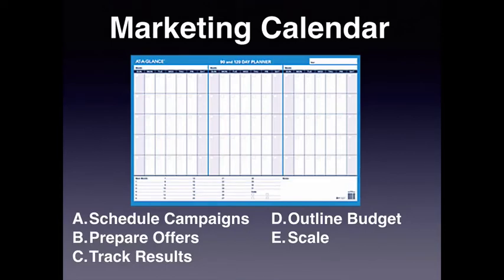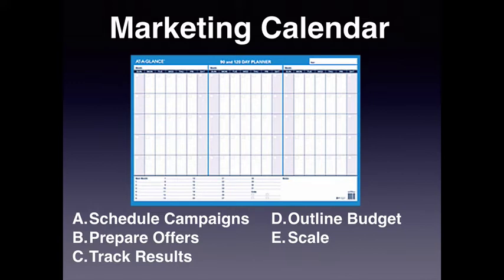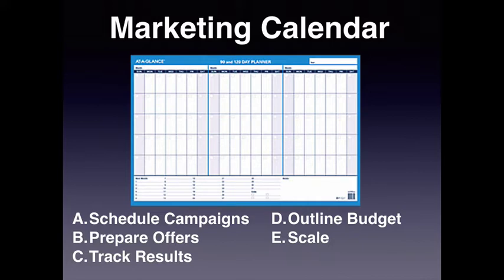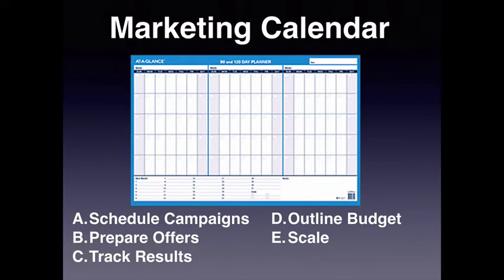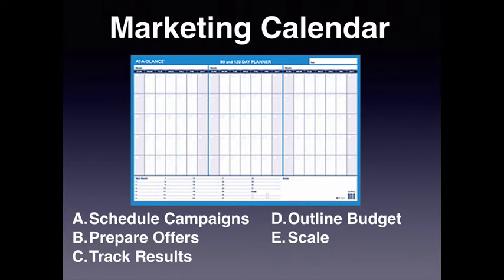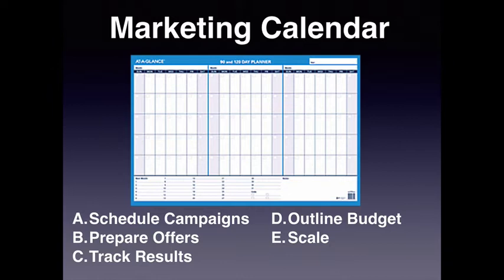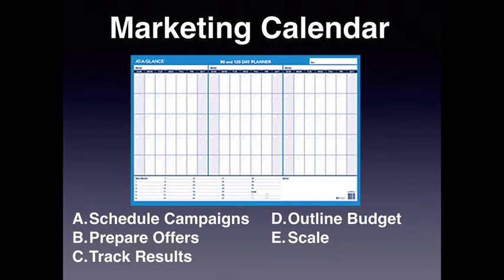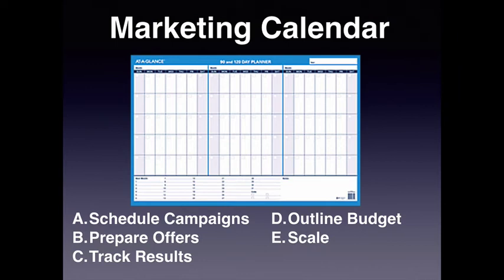🔥 TODAY ONLY 🔥 FIRE SALEONLY $47.00✨️The Ultimate Senior Care Business Bundle 🚩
FIRE SALE 🔥 TODAY ONLY 🔥 FIRE SALE
ONLY $47.00

✨️The Ultimate Senior Care Business Bundle

🚩The Best Selling Home Care Business in a Box 2.0 (Value $297.00)

🚩Customizable Home Care Business Plan (Value $197.00)

🚩Customizable Home Care Policies and Procedures ( Value $297.00)

🚩Assisted Living Business Startup Kit ($497.00)

🚩Customizable Assisted Living Business Plan (Value $497.00)

🚩Customizable Assisted Living Policy and Procedures (Value $297.00)

🚩Instructions Step By Step Instructions to Business Credit Establishment ($97.00)

🚩Newsletter Letter Template & Monthly Content ($197.00)